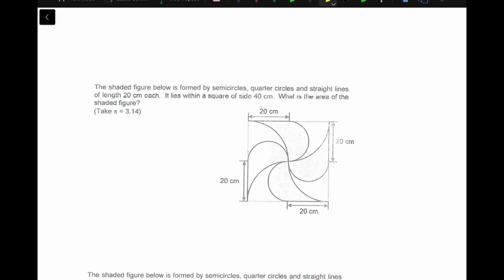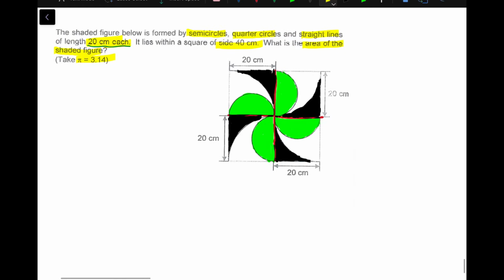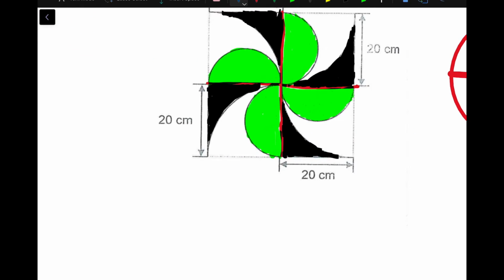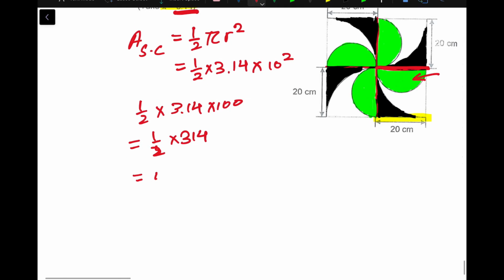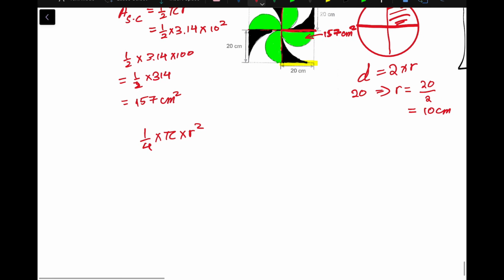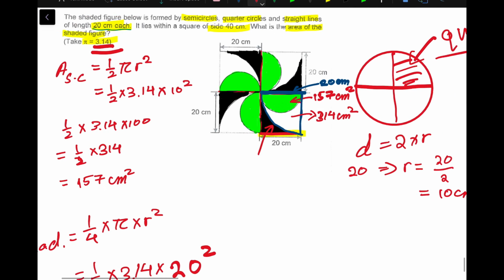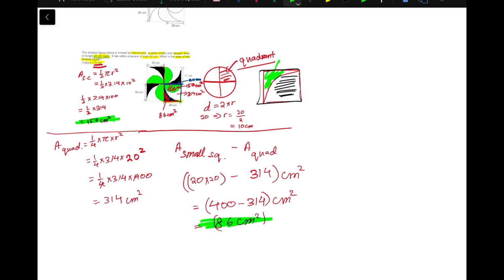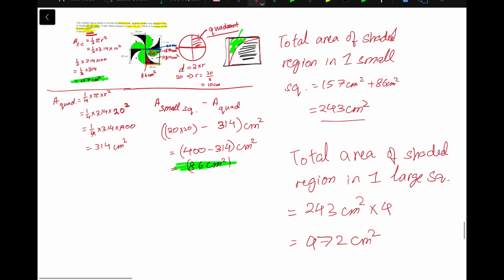2003-2007, PSLE Past year papers, Singapore P6 Maths, Topic 5 - Mensuration and Measurement | Part 2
In this video, there is 1 question from the topic of "Mensuration and Measurement". The question has been selected from the 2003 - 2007 past year Mathematics paper Series.

0:00 Introduction
0:17 Question 1